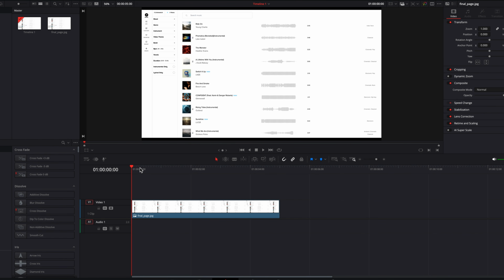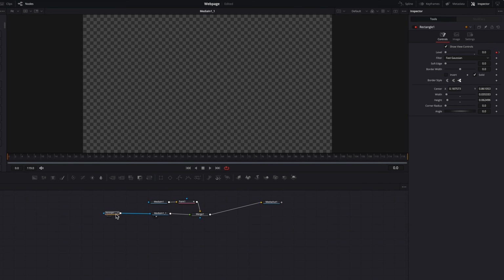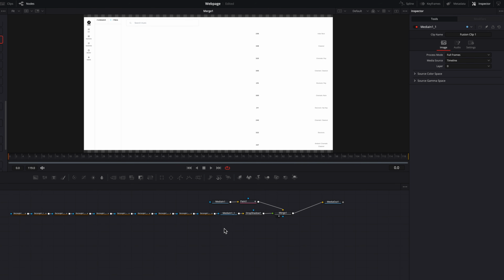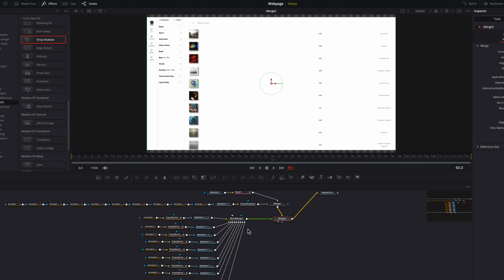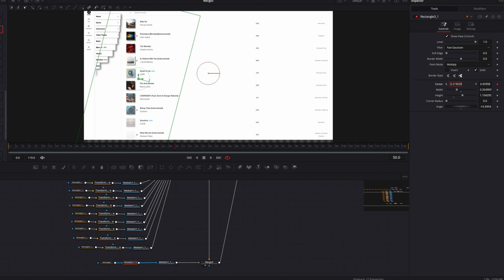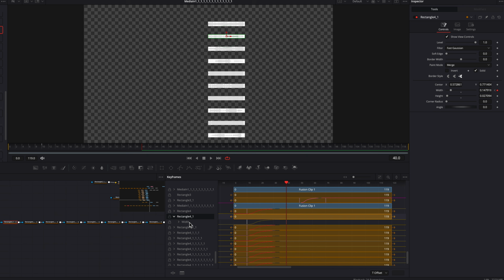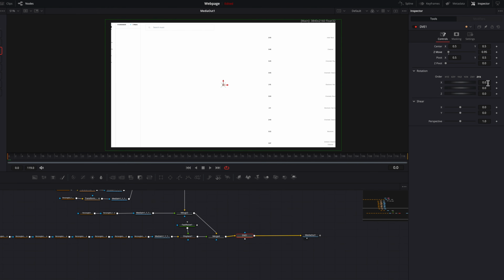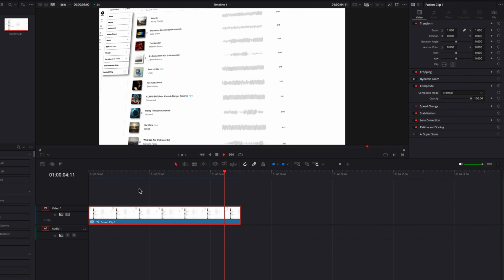Turn a Boring Webpage Screenshot into a Stunning Animation – DaVinci Resolve Tutorial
Want to turn a static webpage screenshot into a dynamic, eye-catching animation? In this in-depth DaVinci Resolve Fusion tutorial, we’ll walk you through step-by-step how to create advanced animations using masks, keyframes, drop shadows, fast noise, displacement, and the DVE node — all directly inside the Fusion page.

Whether you’re a beginner or an intermediate user, you’ll learn how to:
✓ Convert a static image into a Fusion Clip
✓ Use paint tools to isolate elements
✓ Create smooth, staggered animations with keyframes
✓ Animate album covers, sidebars, song titles, and audio waveforms
✓ Add movement with Displace and Fast Noise
✓ Apply drop shadows for added depth
✓ Use the DVE node to introduce dynamic camera movement and rotation

By the end of this tutorial, you’ll be able to transform any screenshot or UI mockup into a fully animated sequence — perfect for portfolio projects, music visualizers, UI showcases, or client presentations.

💡 Tools Used:

DaVinci Resolve (Fusion Page)
Paint Node
Rectangle Mask
Spline & Keyframe Editors
MultiMerge Node
Displace & Fast Noise
DVE Node for 3D-like movement